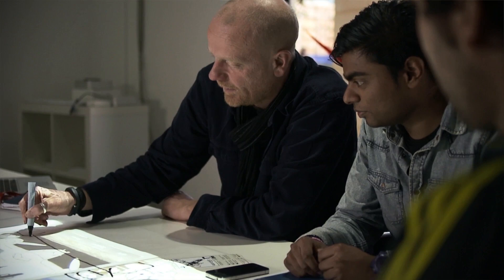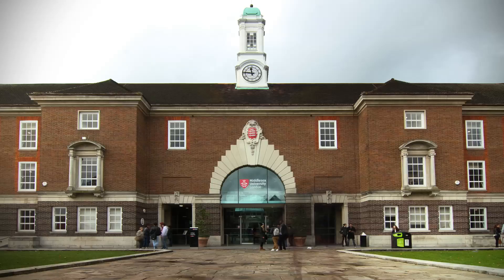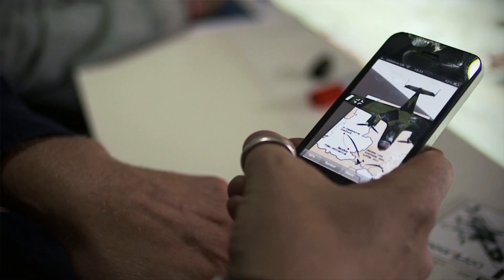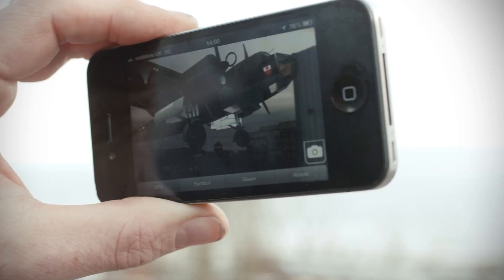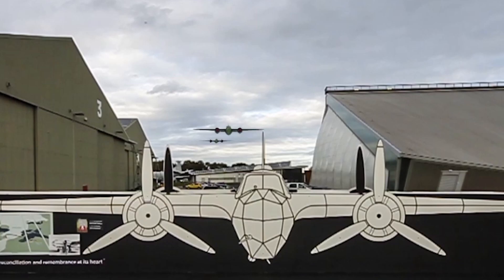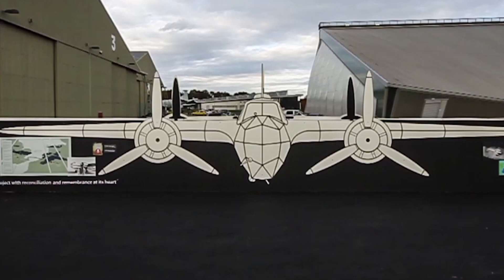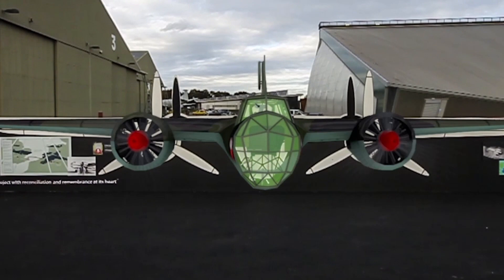Andy Bardill - Dornier Project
Virtual history: the Dornier 17 project and user experience design research at Middlesex